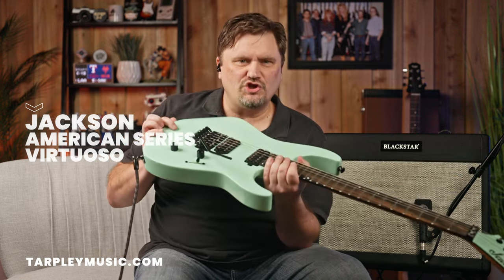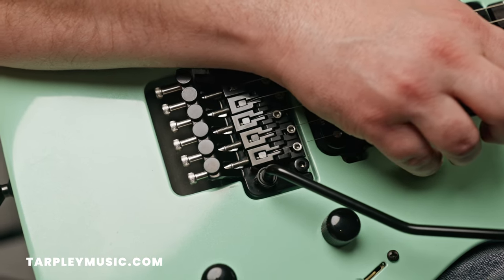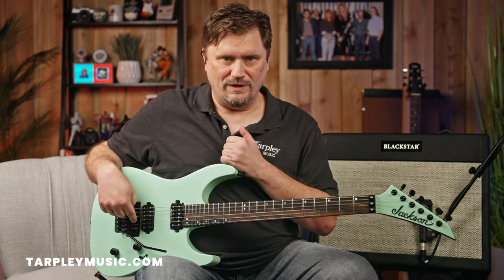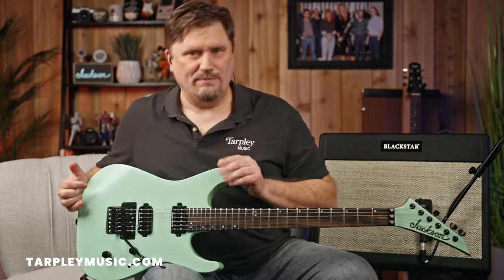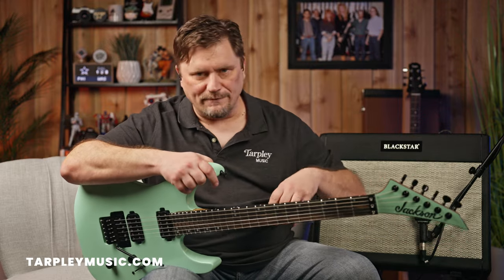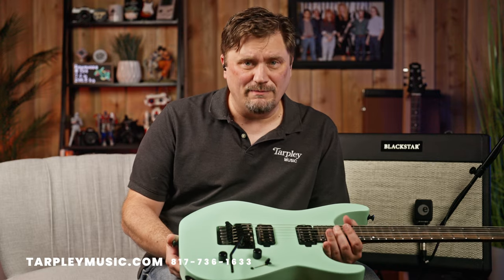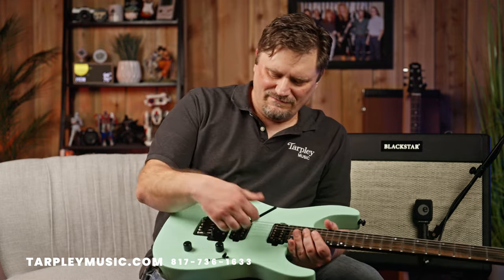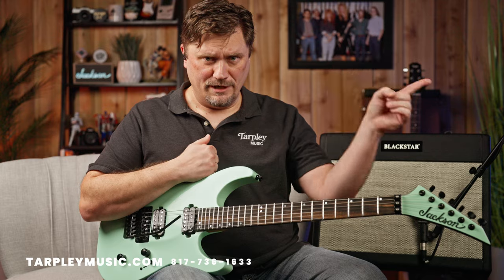Brand New: 2023 Jackson American Series Virtuoso | Game Changer or Just Hype?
Join James G as he explores and demos freshly unveiled Jackson American Series Virtuoso, a significant milestone in Jackson's illustrious history, being the brand's inaugural flagship product line Made-in-Corona, California.

Established in Southern California in 1980, Jackson pioneered the industry by crafting instruments tailored to the unique requirements of hard rock and metal maestros, emphasizing features that supported high-speed performance. For the past 40 years, Jackson has consistently innovated in its pursuit of high-performance craftsmanship, solidifying its position as the premier name in metal shredding instruments.

Crafted to ignite the passion of musicians worldwide, the American Series Virtuoso is furnished with all the crucial elements sought after by contemporary high-speed performers. This model boasts an alder body, complemented by a uniquely contoured "hand-shake" heel, ensuring ergonomic ease during extended performances.

The neck, a five-piece blend of caramelized maple, is securely bolted on and reinforced with graphite rods, ensuring unwavering stability up to the 24th fret. Designed for seamless playability, the ultra-fast 12-16" compound radius streaked ebony fingerboard with rolled edges facilitates effortless chording and riffing near the nut, transitioning to rapid scale runs higher up the neck. Luminlay side dots guide your fingers with precision even on the dimmest stages, while a conveniently located heel-mount truss rod adjustment wheel offers on-the-spot neck relief adjustments.

The dual-pickup arrangement boasts a Seymour Duncan JB TB-4 at the bridge, delivering a fiery, hot-rodded character and robust bass tones. Conversely, the Seymour Duncan '59 SH-1N at the neck shines with a crystalline treble and recessed mids, proving its versatility across various musical genres. The user-friendly controls feature a five-way blade switch, complemented by dome-style knobs to regulate volume and tone.

Additional high-end specifications encompass a Floyd Rose 1500 Series double-locking tremolo bridge system, ensuring consistent tuning stability during bold and intense performances. This is paired with Gotoh MG-T locking tuners and Dunlop dual-locking strap buttons for added reliability and security.

🎬 Credits:
• Host: James Gilliland
• Executive Producer: Brad Tarpley
• Director: Brad Tarpley
• Writer: James Gilliland
• Associate Producer: Bryan Tarpley
• Cinematographer: Brad Tarpley
• Audio Engineer: James Gilliland
• Editor: Brad Tarpley

• Main Camera: Sony FX3
• Main Lens: Sony FE 50mm F1.2 GM
• Secondary Camera: Sony FX3
• Secondary Lens: Sony FE 24-70 F2.8 GM
• Photography Camera: Sony a7 IV
• Photography Lens: Sony FE 50mm F1.2 GM
• Recording Computer: Apple M1 iMac (2022)
• Editing Computer: Apple M2 Max 14” MacBook Pro (2023)
• Audio Interface: Focusrite Clarett+ 8Pre
• Shotgun Microphone: Sennheiser MKH416-P48U3
• Dynamic Microphone: Sennheiser e 906
• Recording Software: PreSonus Studio One 6 (PreSonus Sphere)
• Video Editing Software: Blackmagic Design DaVinci Resolve Studio 18
• Audio Monitors: PreSonus Eris E5 (x2)
• Controller: PreSonus Faderport
• Power Conditioner: FURMAN M-8LX
• Lights: Apurture 120d II (x3)
• Secondary Lights: Phillips Hue Play Light Bar (x4)
• Guitar Amplifier: Fender Tone Master Deluxe Reverb (Blonde)

Overview 00:00
Demo (Clean) 04:18
Demo (High Gain) 08:00
Demo (Drop D) 12:17
Will It Shred? 13:16
In the Mix 16:03
Takeaways 17:20